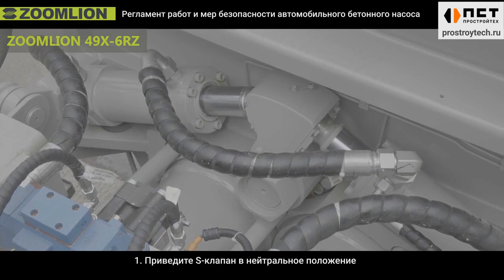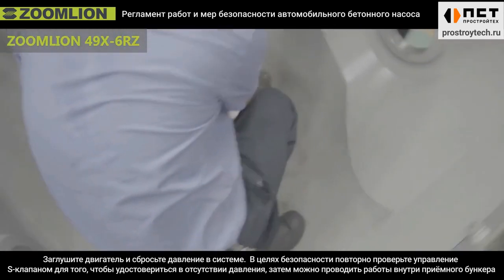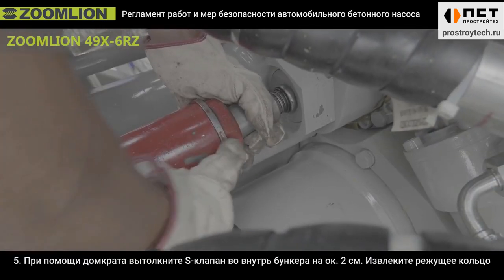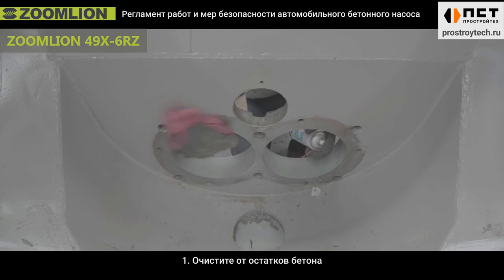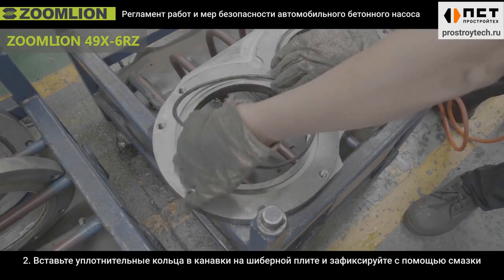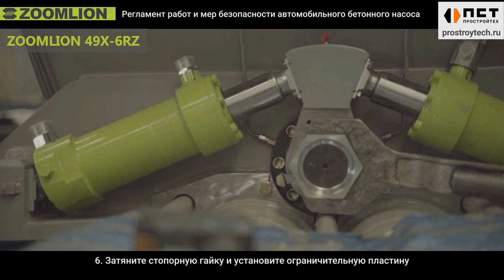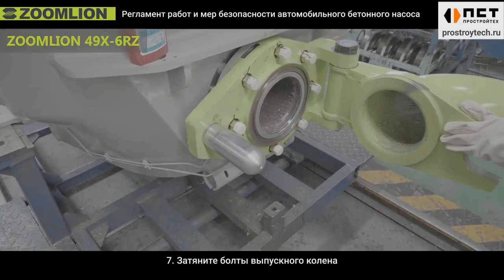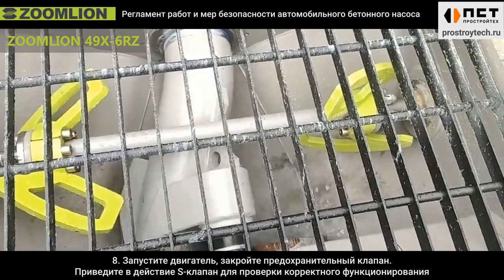Замена шиберной плиты и режущего кольца на АБН Zoomlion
Регламент работ и меры безопасности при работе с АБН ZOOMLION
В видео описываются основные моменты и требования, которые следует учитывать при замене шиберной плиты и режущего кольца. В представленном видео замена происходит на примере автобетононасоса Zoomlion 49X-6RZ, но по аналогии можно заменить данные детали на всей линейке бетононасосов Zoomlion